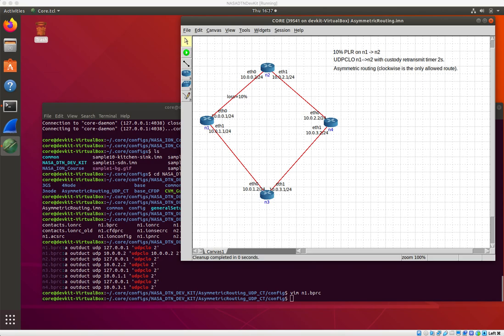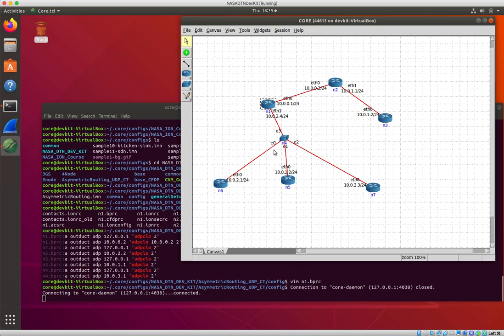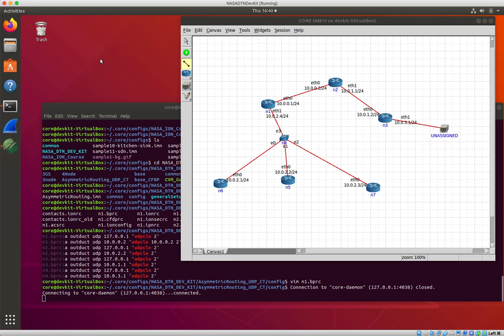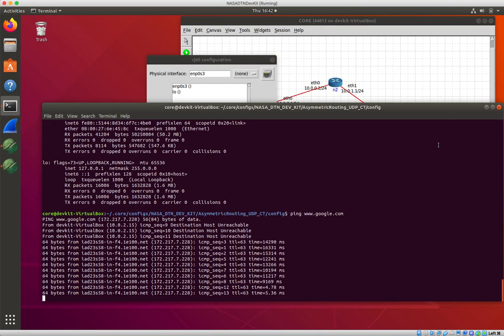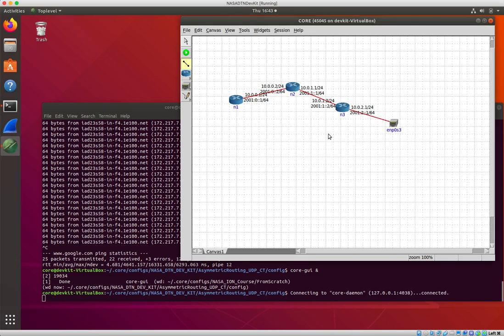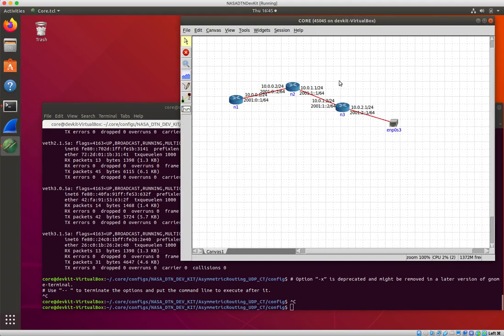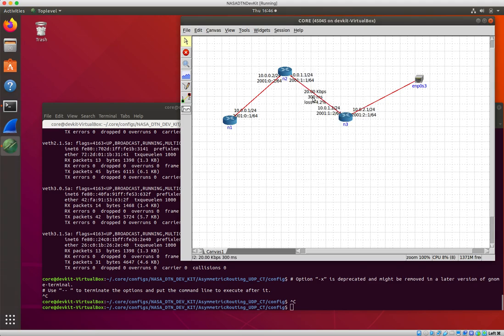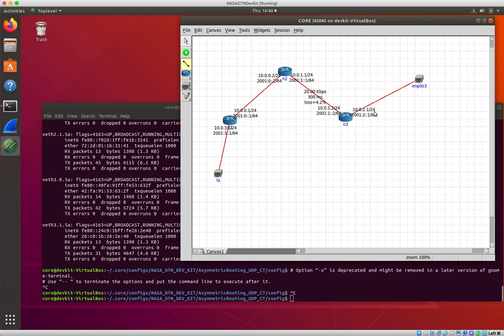Lab: Delay/Disruption Tolerant Networking RJ45 Tool (3.5)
Communicating from Earth to any spacecraft is a complex challenge, largely due to the extreme distances involved. When data are transmitted and received across thousands and even millions of miles, the delay and potential for disruption or data loss is significant. Delay/Disruption Tolerant Networking (DTN) is NASA’s solution to reliable internetworking for space missions. One software option to implement DTN is NASA’s Interplanetary Overlay Network (ION).

This video describes how to use the RJ45 connector capability in CORE to do system-in-the-loop testing between CORE emulated networks and real-world nodes.  The RJ45 tool allows connections between the virtual environment and a hardware interface on the host running the CORE environment.